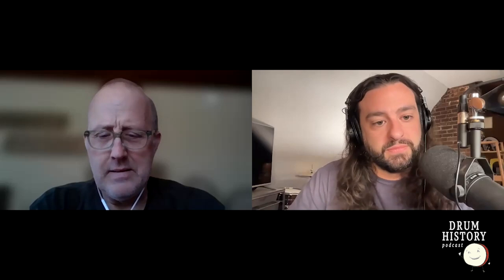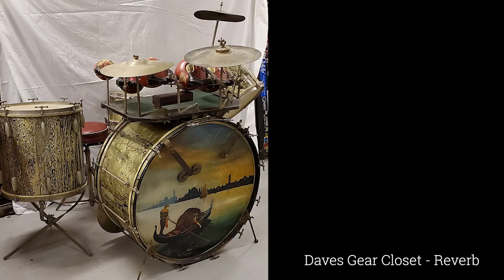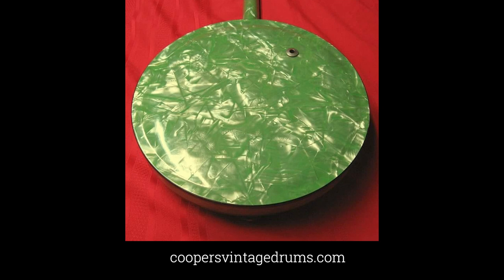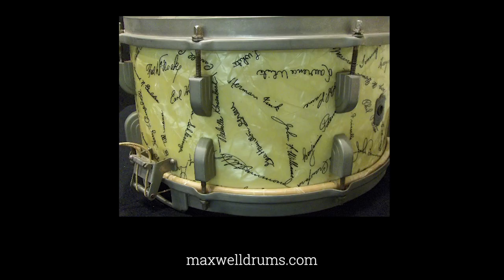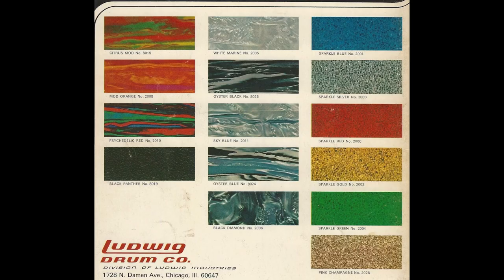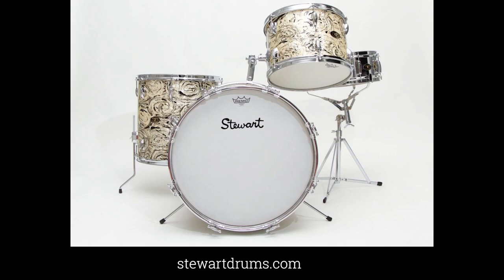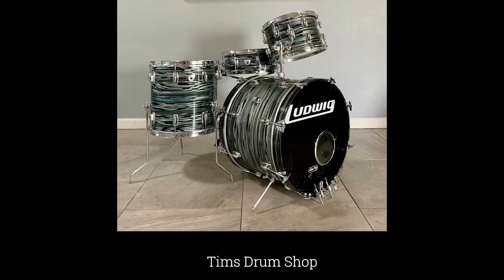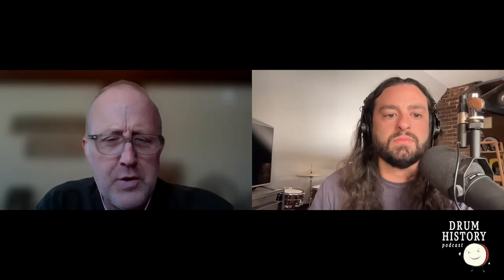EP 148 - Rare and Unique Drum Finishes with Randy Rainwater - Drum History Podcast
Randy takes us through the decades of rare finishes including Leedy's "Autographs of the Stars", Ludwig's "Top Hat and Cain", all sorts of Pearl and Oyster finishes, and through the psychedelic 60 and 70's with Citrus Mod, Psych Red, and Mod Orange. Randy is a longtime collector and restorer of vintage drums and shares stories of many kits that have come through his hands, and discusses many ultra rare kits that he has seen and learned about in the vintage community.

Be sure to find Randy at the Chicago Drum Show and find him on Facebook to get in touch.-
Check back for frequent drum videos and weekly podcast episodes about the history of the drums!